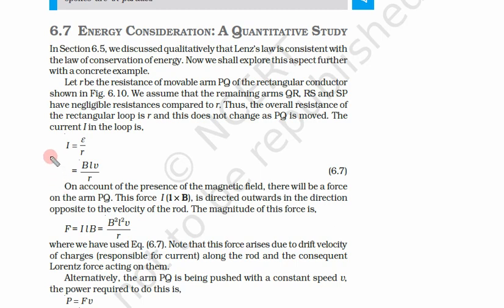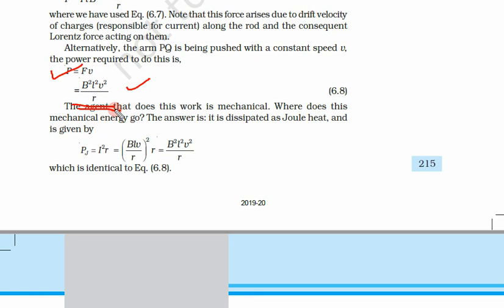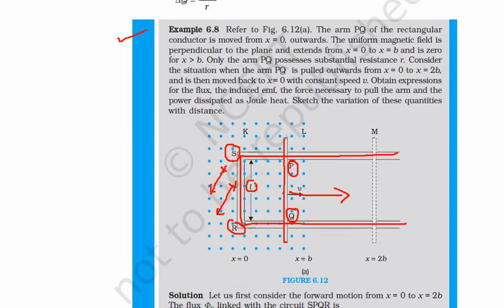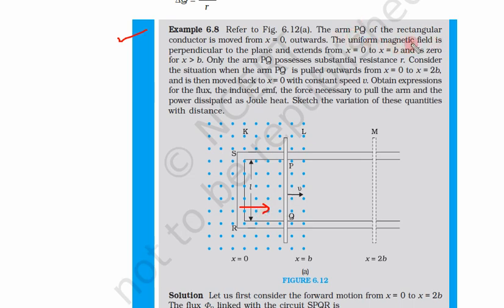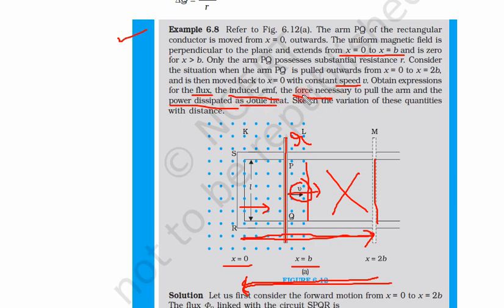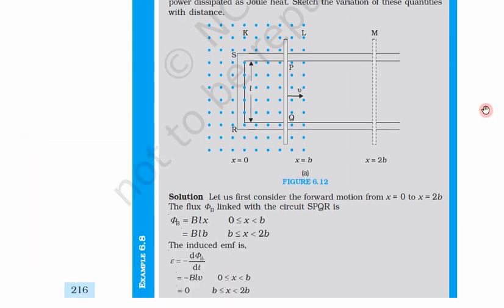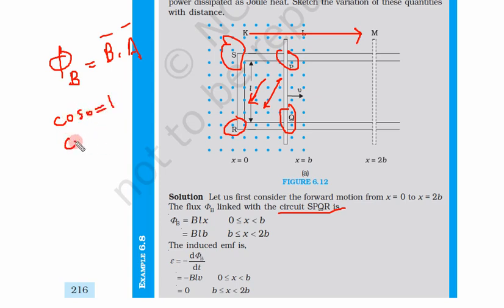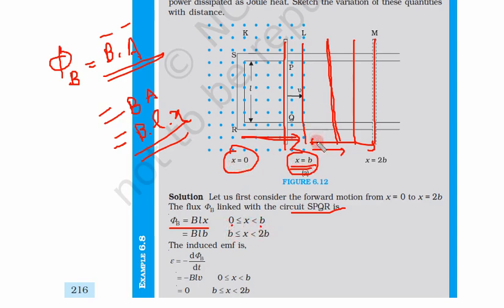Class 12th, Subject Physics, Chapter 6, Day 4, Video 1